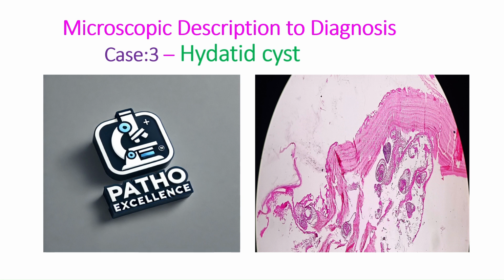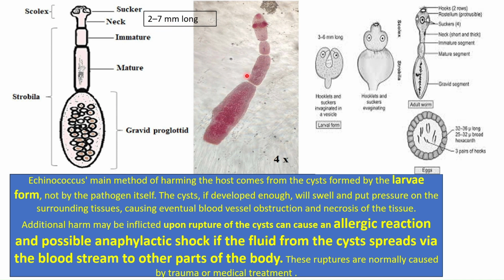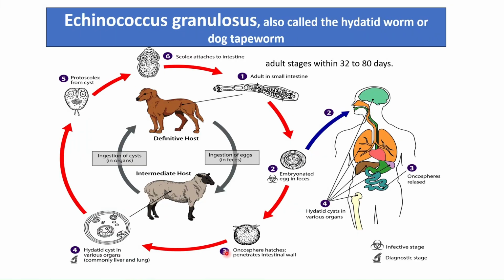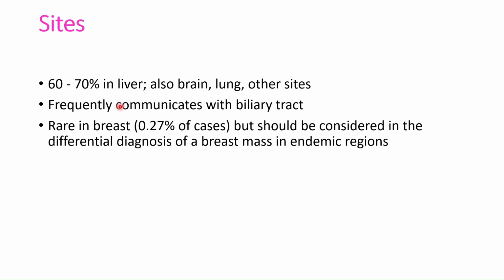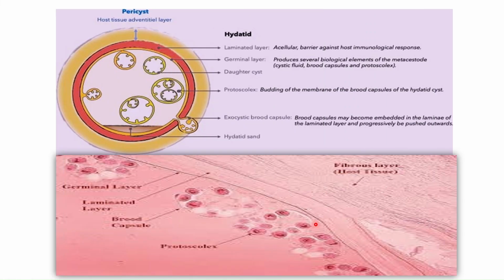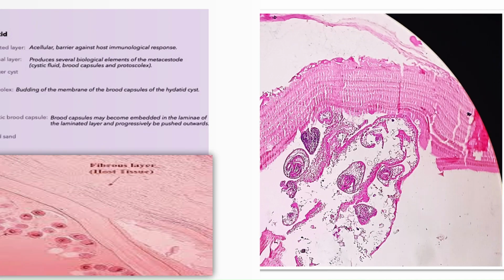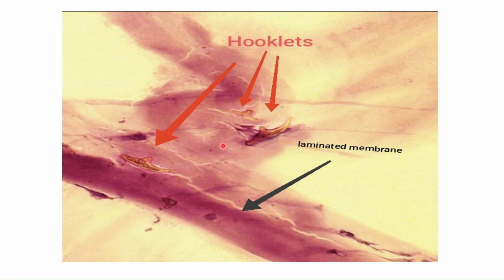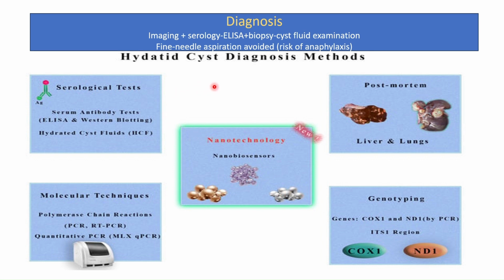Microscopic Diagnosis of Hydatid Cyst | Case 3 | Parasitic Pathology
Microscopic Description to Final Diagnosis – Case 3 Hydatid Cyst

In this video, we examine the classical microscopic features of a Hydatid cyst caused by Echinococcus granulosus.
A step-by-step explanation is provided to help UG/PG pathology students identify key diagnostic structures and correlate them with the final diagnosis.

🔬 Microscopic Features Covered

Laminated acellular ectocyst

Inner germinal layer

Brood capsules containing scolices

Hooklets appearing as refractile, eosinophilic structures

Background inflammatory response, granulomas, and fibrosis

Secondary daughter cysts

Clear hydatid sand

🎯 Final Diagnosis

Hydatid cyst (Echinococcosis) – based on classical laminated membrane, germinal layer, and scolices/hooklets.

📢 Join our Pathology Learning Community